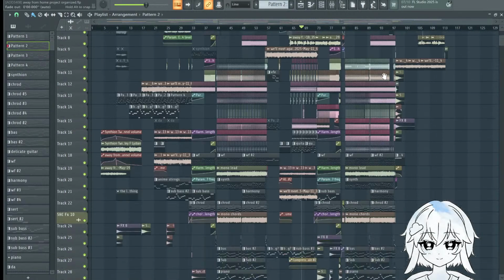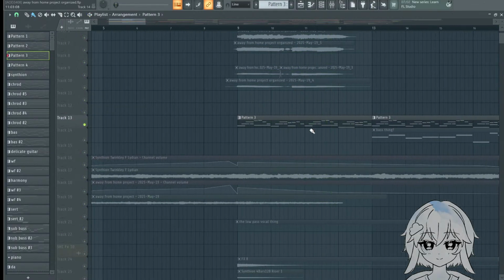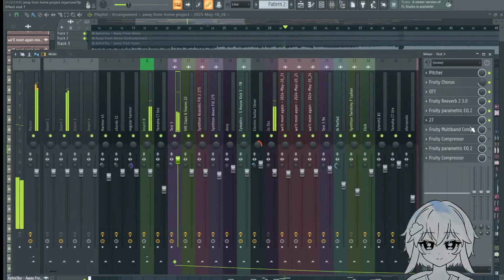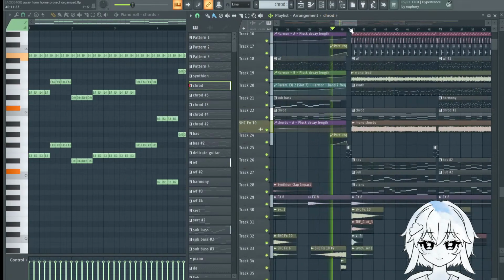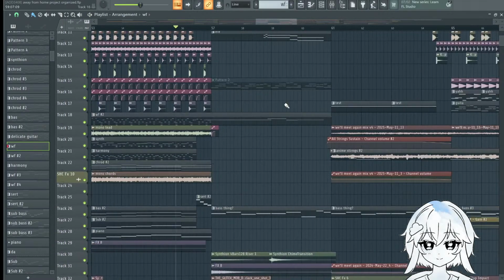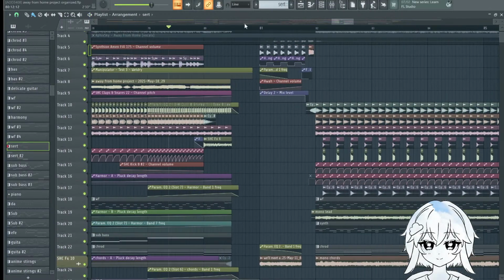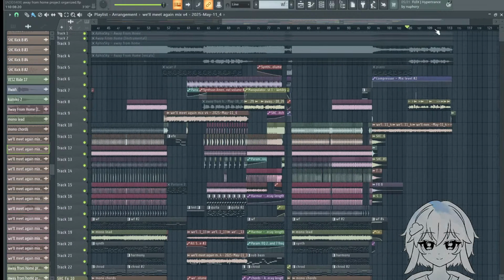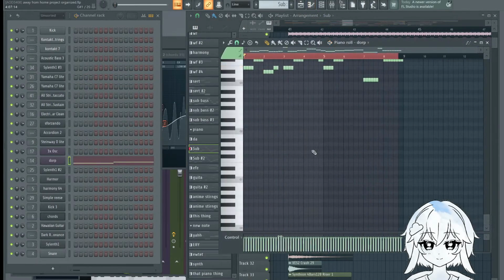[PROJECT BREAKDOWN] TALKING ABOUT AWAY FROM HOME/behind the scenes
i'm doing a track breakdown of my song away from home !! I don't know what I'm doing help
i also talk about the video
song link: youtu.be/EpnkfRQhx8E

00:00 Loading
8:05 stream start
15:00 Project breakdown
45:44 Video breakdown/behind the scenes